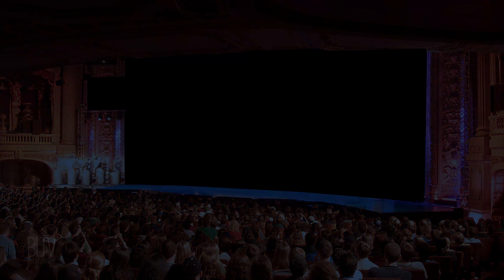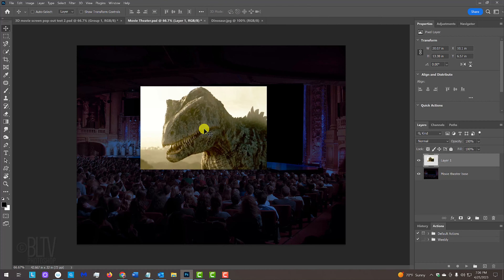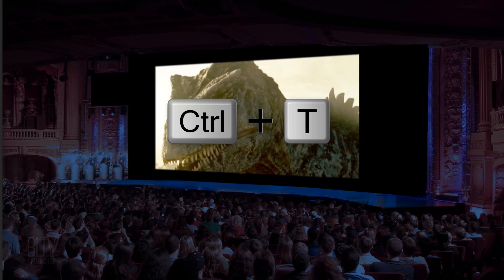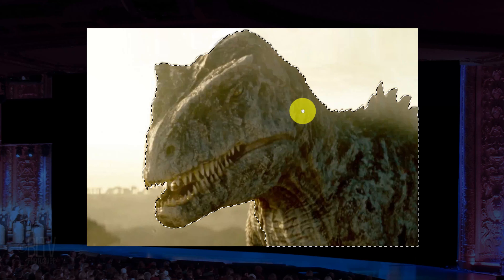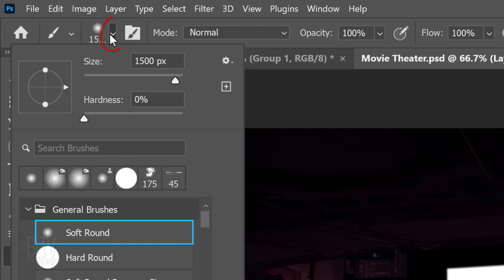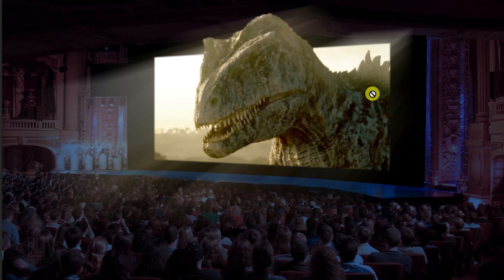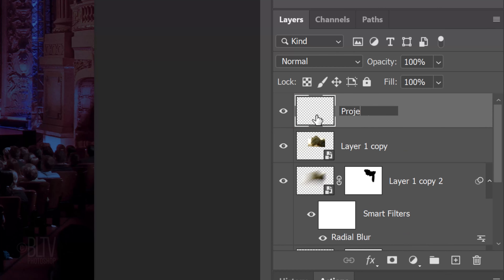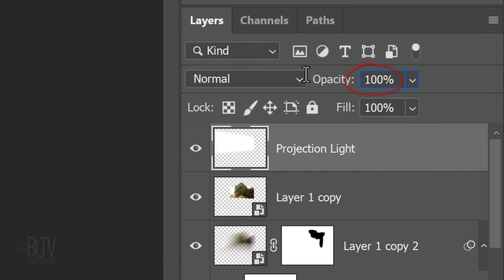Photoshop: Create the POP-OUT Effect of a 3-D Movie!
Photoshop CC 2023 tutorial showing how to create the look of the pop-out-effect of a 3-D movie.

***NOTE***: You'll see the movie theater once you download the PSD file.

Sound Effects from www. pixabay.com.